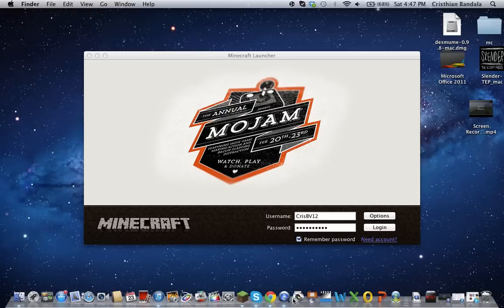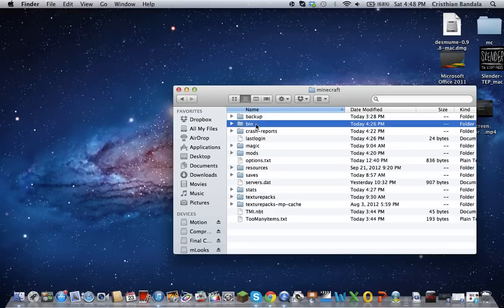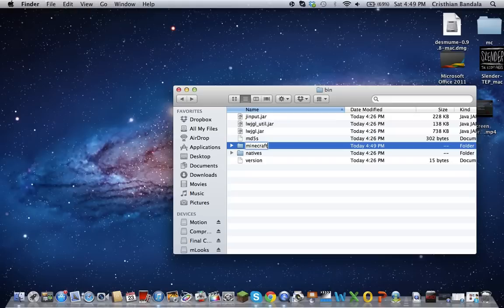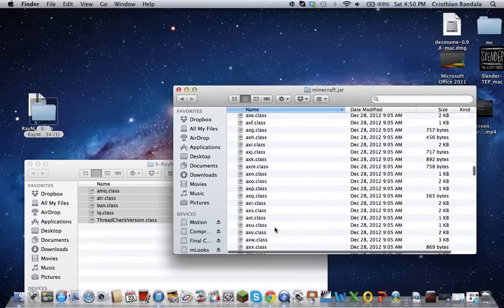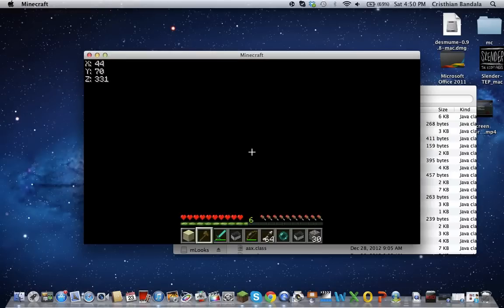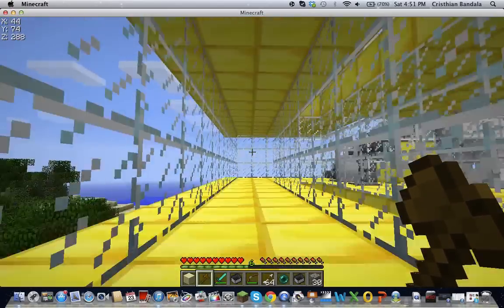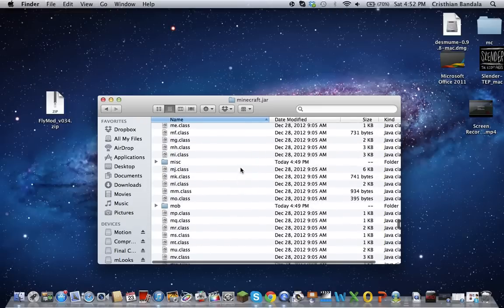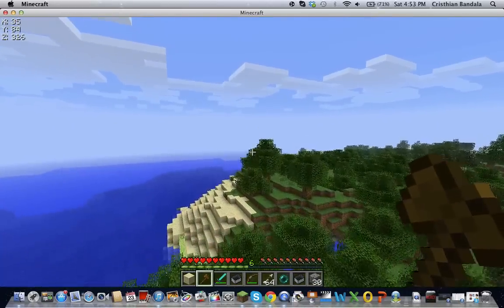How to Install a Minecraft Mod on a Mac 2013